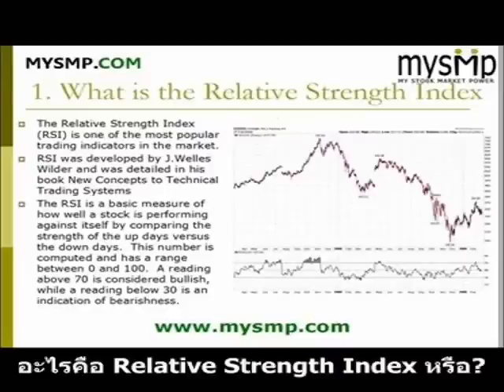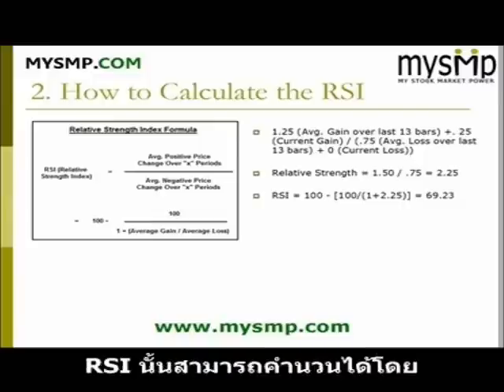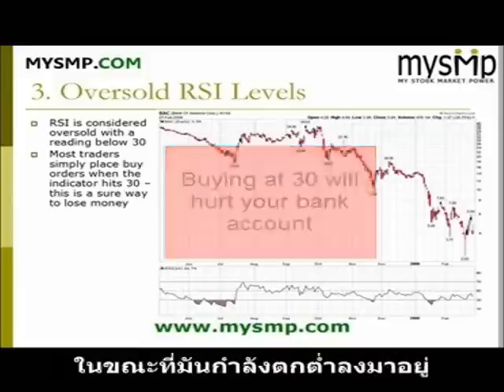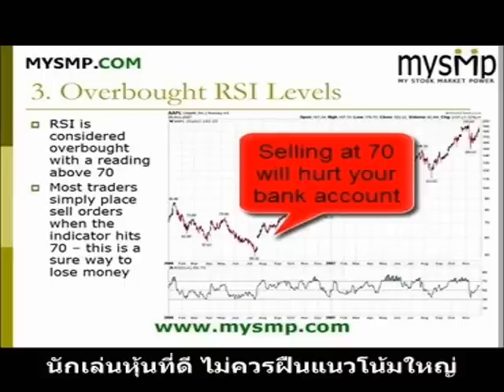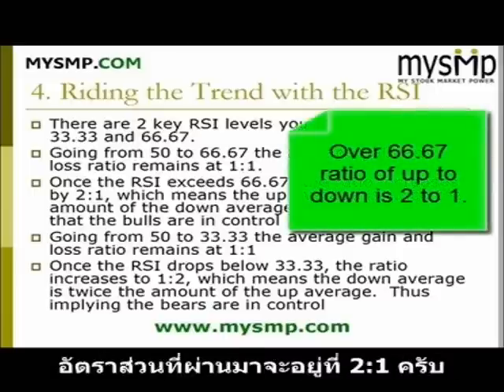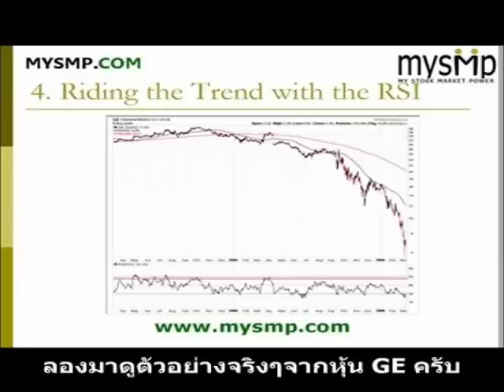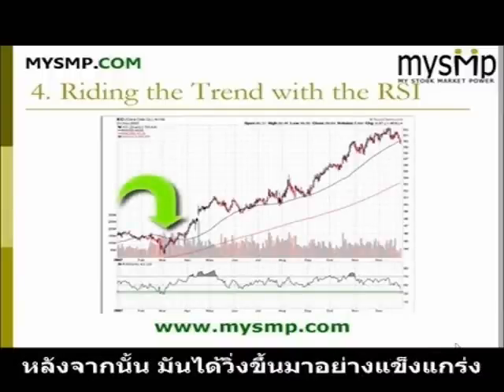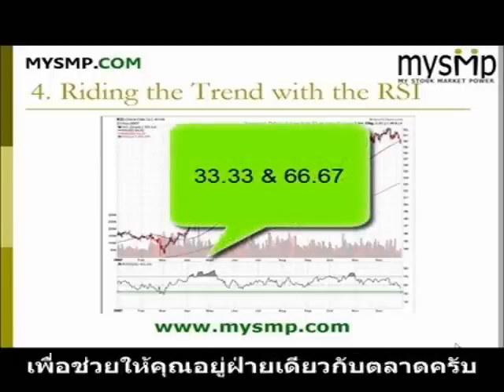RSI.FLV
Relative Strength Index (RSI) คือ เครื่องมือ ในการชี้วัด ความแข็งแกร่งของหุ้น
โดยเปรียบเทียบระหว่างแรงของหุ้นโดยเฉลี่ย
ในวันที่วิ่งขึ้นกับวิ่งลง Scale 0-100
30 ถือเป็นหมื
70 เป็นกระทิง

การคำนวณ
นำค่าเฉลี่ยการเปลี่ยนแปลง ในวันที่หุ้นขึ้น ภายในช่วงเวลา หาร ด้วยค่าเฉลี่ยการเปลี่ยนแปลงในวันที่หุ้นตก

Oversold คือ RSI ต่ำกว่า 30 ข่วงเวลานี้นักลงทุนจึงเข้าซื้อ